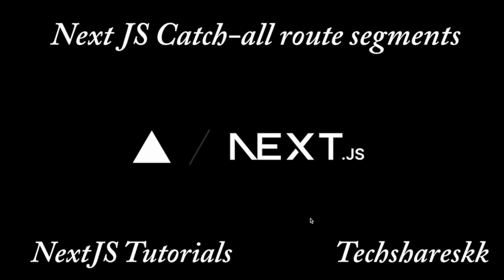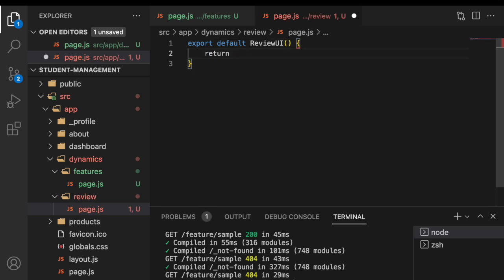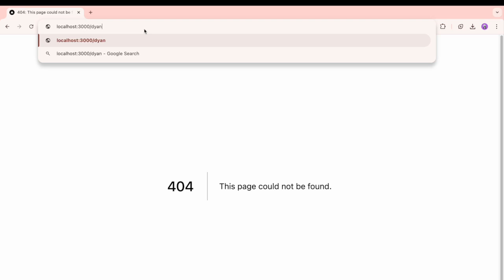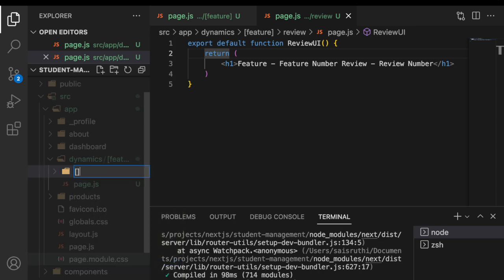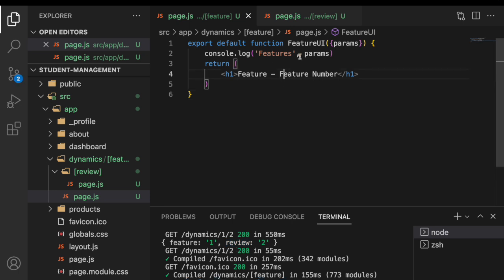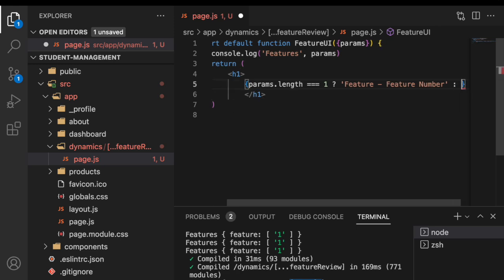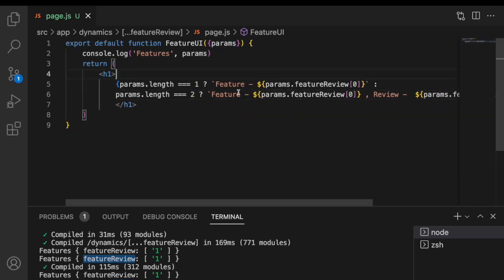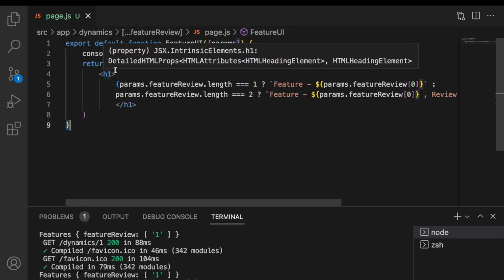Catch all Route Segments in Next JS | Mastering Next JS | Next JS Tutorials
Playlist links